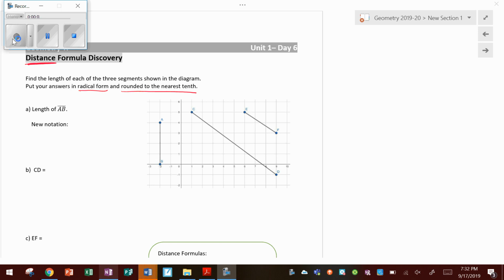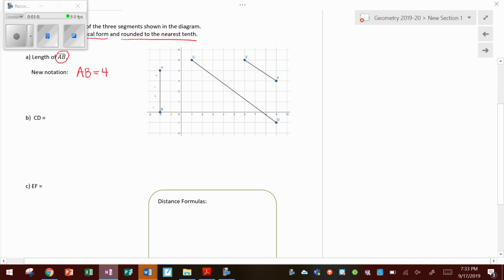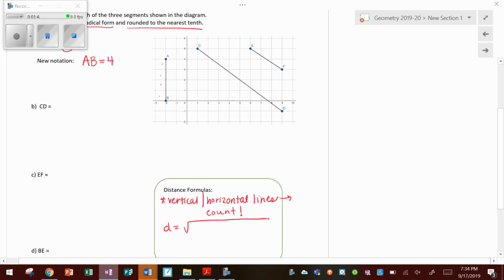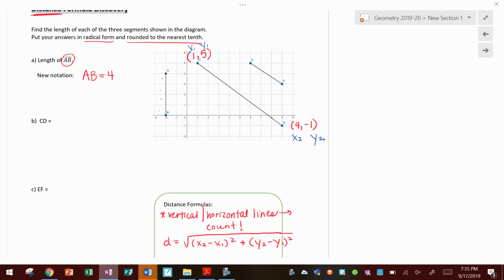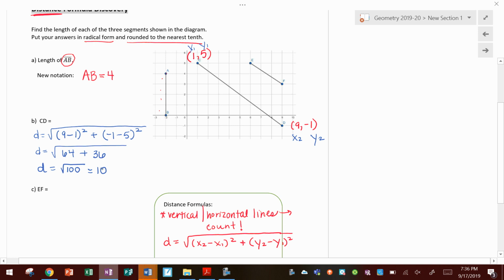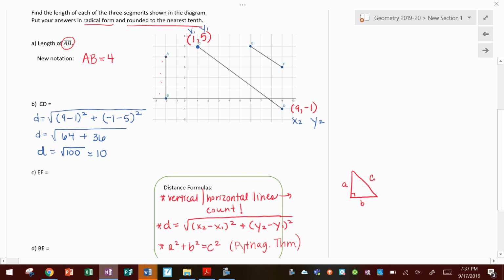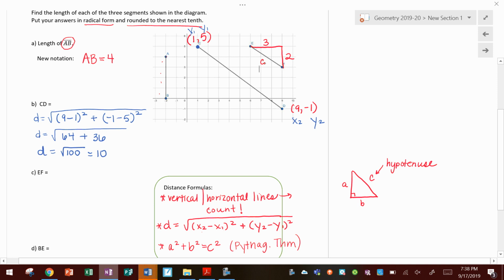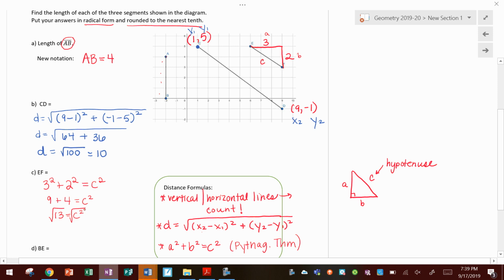Distance Formula Review Day 6 Notes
Geometry 2019-20 Unit 1 Day 6 Notes